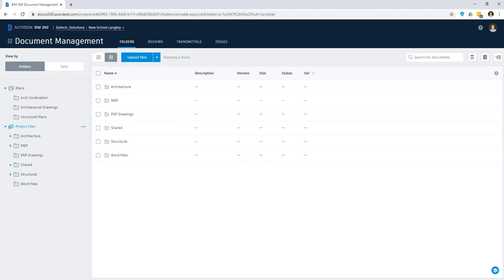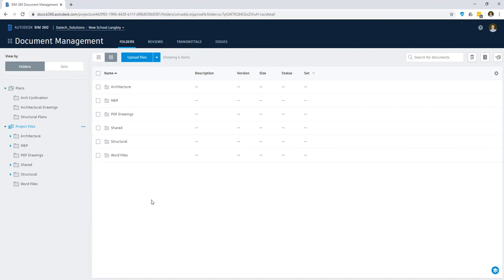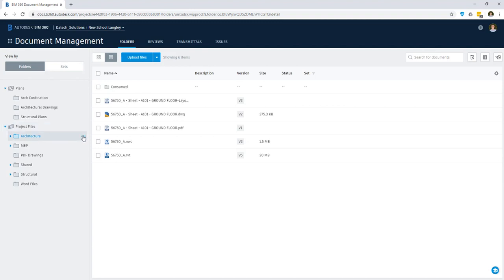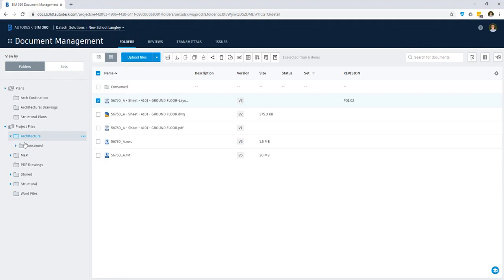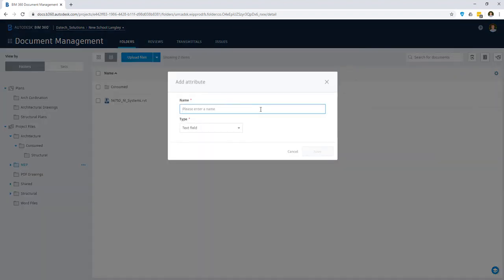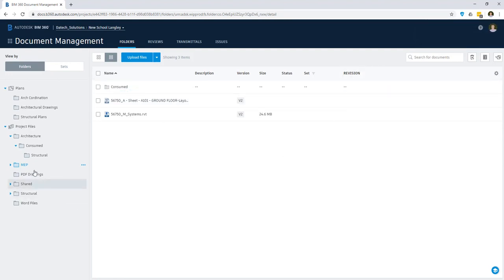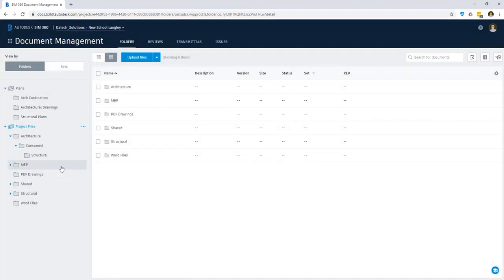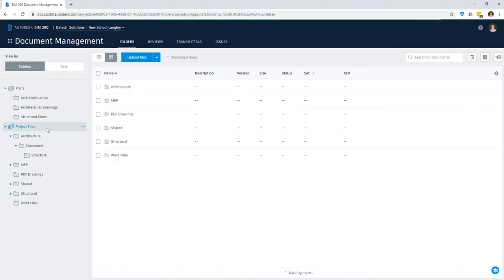BIM360 Creating Custom Revision Attributes